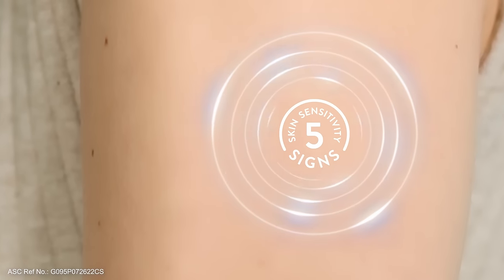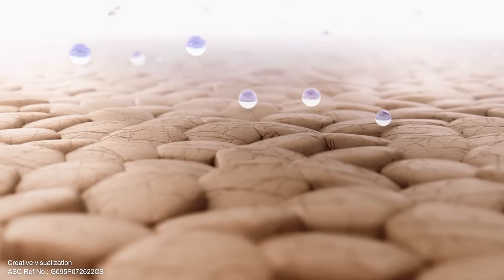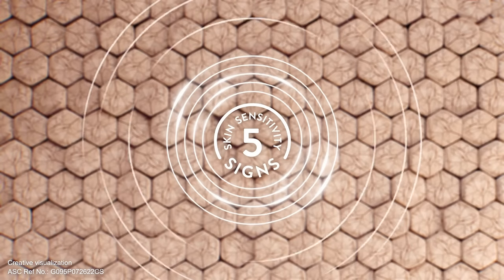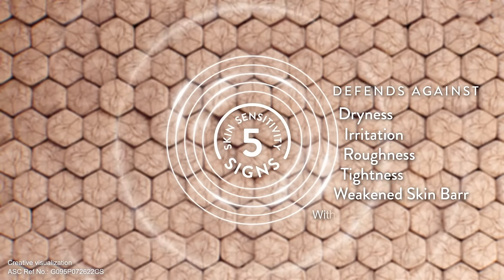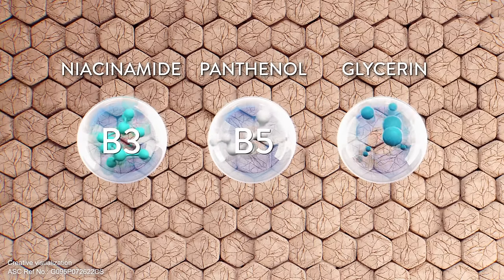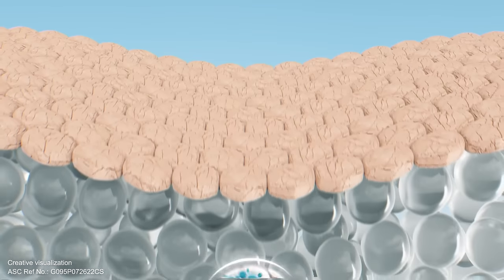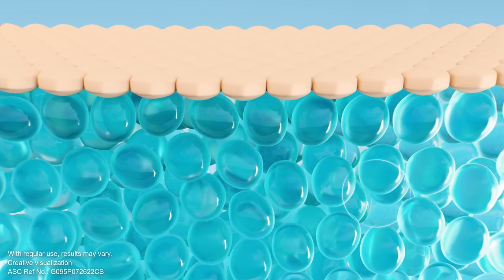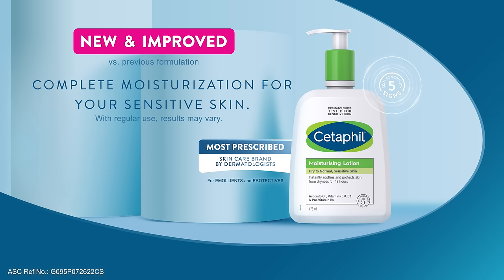Cetaphil - Moisturizing Lotion